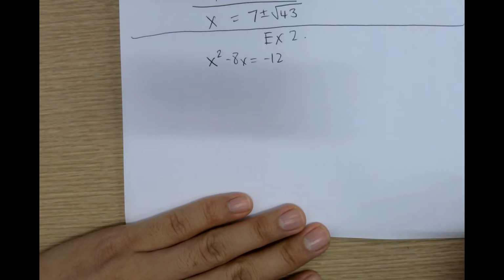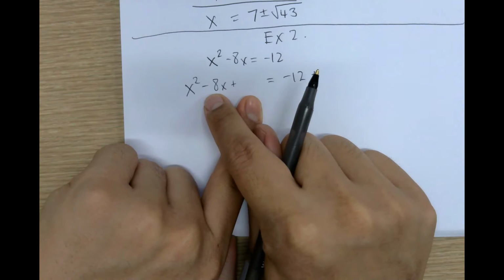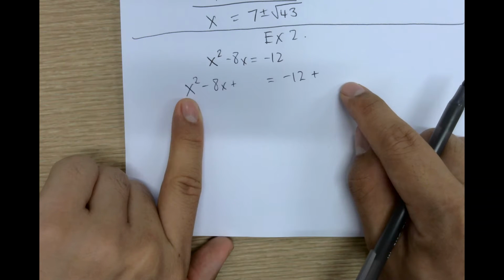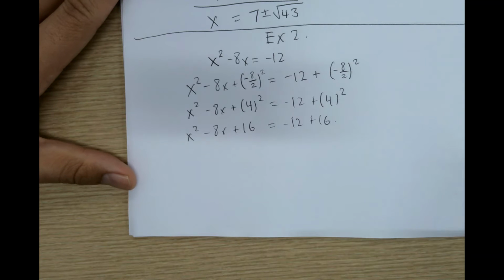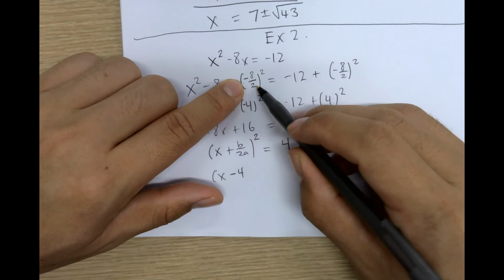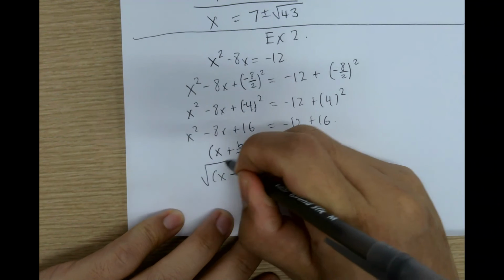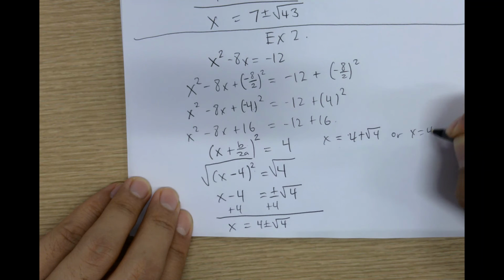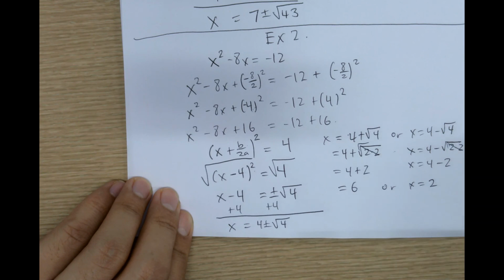Method 3: Completing the Square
How to use Completing the Square to solve for the roots.